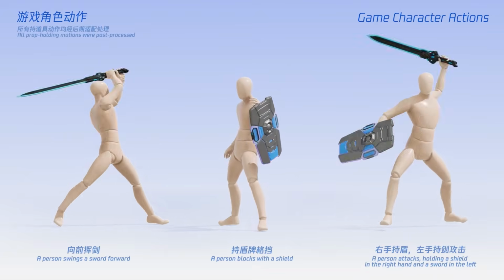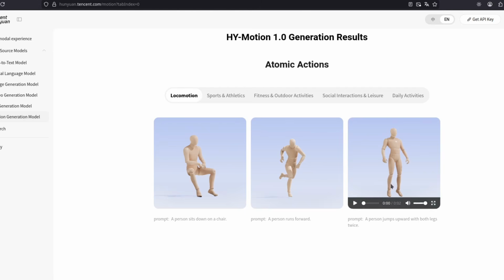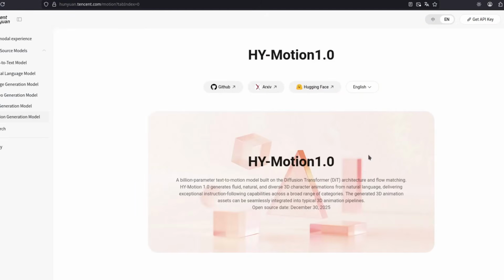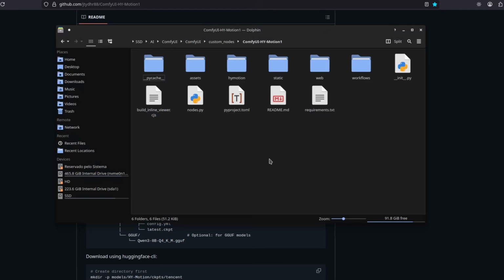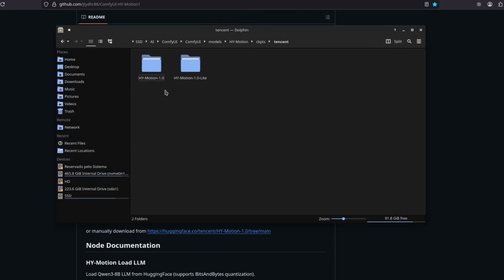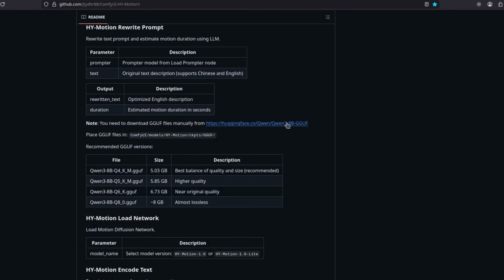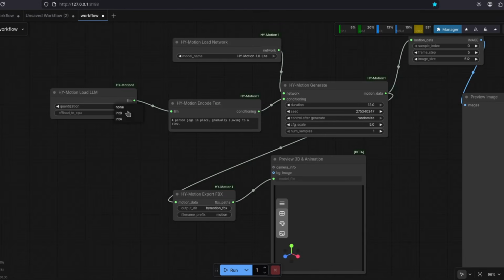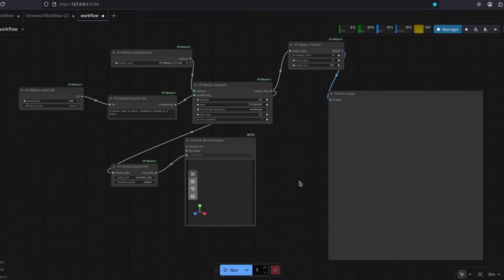Open Source AI Just K1ll&d Animation! First Text-To-Motion (Hunyuan Motion ComfyUI Tutorial)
Tencent released Hunyuan Motion, the first Text-To-Motion AI, that I know of, and it's OPEN SOURCE! AND YOU CAN RUN LOCALLY!

Best budget Nvidia GPU for AI:

Depending on where you live AliExpress might be a better option: